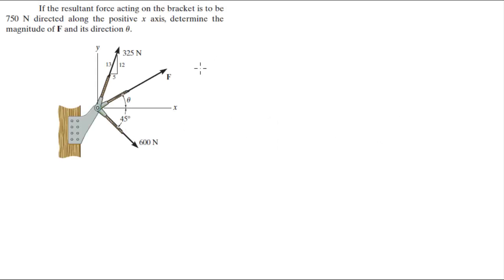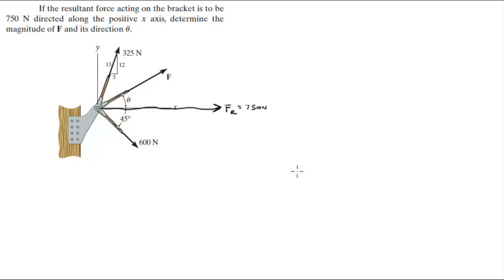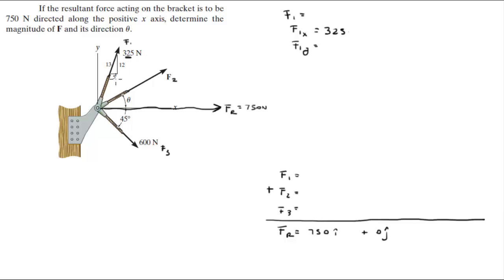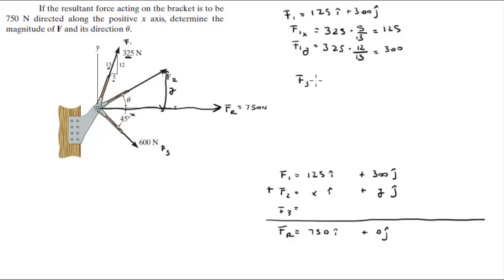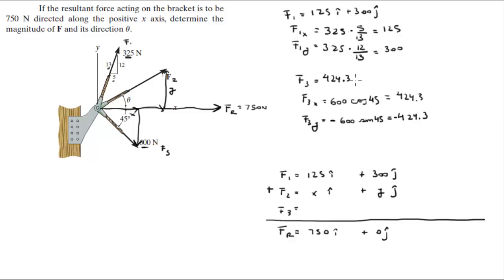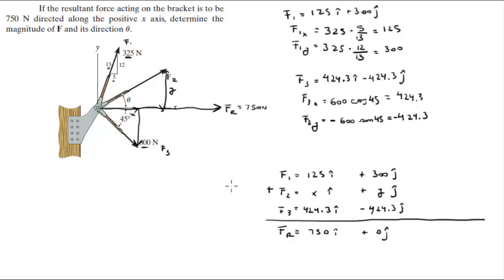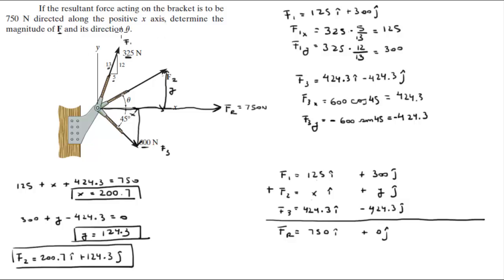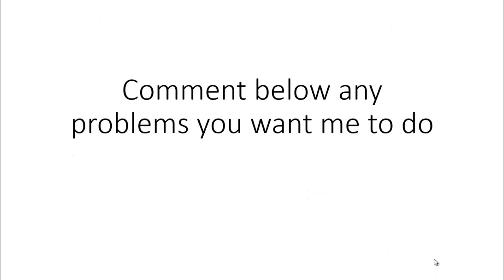determine the magnitude of F and its direction u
If the resultant force acting on the bracket is to be
750 N directed along the positive x axis, determine the
magnitude of F and its direction u. Get the book